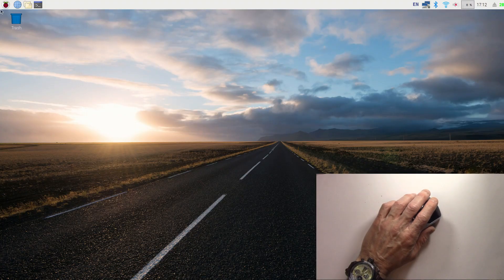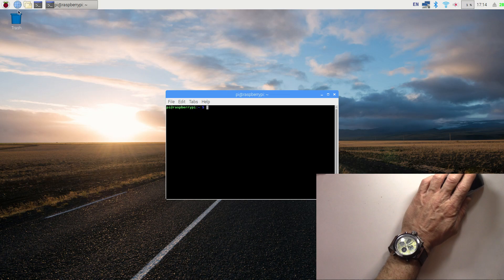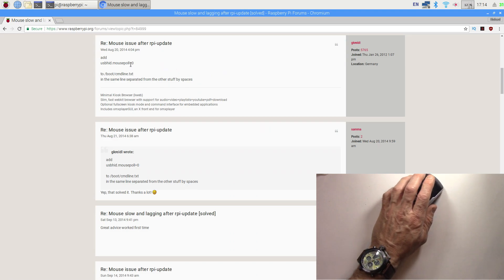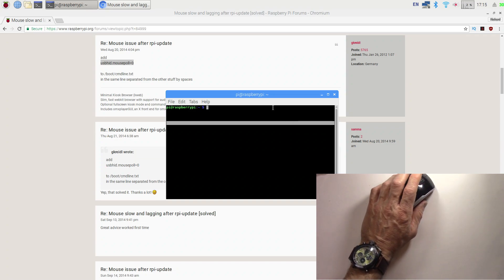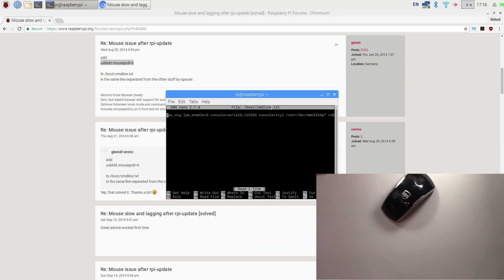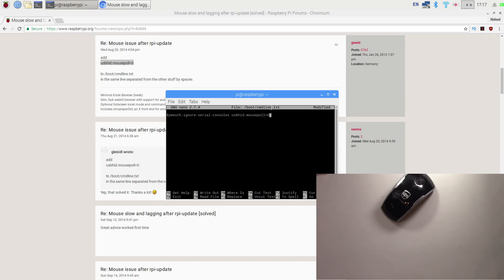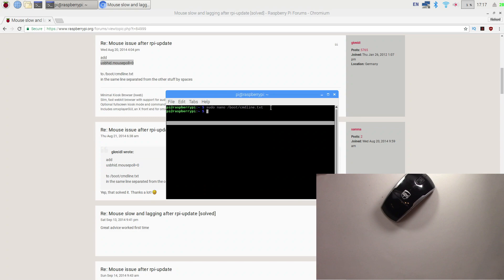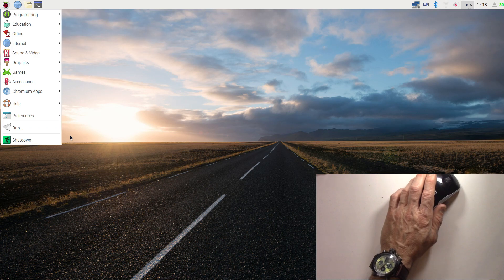Raspberry Pi 3 B+ Slow Wireless Mouse Fix (Raspian Linux)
Raspberry Pi 3 Model B+ Or Ebay
iUniker Clear Case Or Ebay
3A Power Supply Or Ebay
Wired Keyboard/Mouse
Logitech MK270 Wireless Keyboard/Mouse Or Ebay
SANDISK Extreme microSDHC 32GB Or Ebay
Raspberry Pi Setting Up:
Saicoo USB Card Reader OTG Or Ebay
4 Port USB Hub Or Ebay
5V 3A Power Supply 3.5mm plug Or Ebay
Micro USB Power Supply Or Ebay

sudo nano /boot/cmdline.txt
usbhid.mousepoll=0

●▬▬▬▬▬๑۩۩๑▬▬▬▬▬▬●
●▬▬▬▬▬๑۩۩๑▬▬▬▬▬▬●
02/01/19